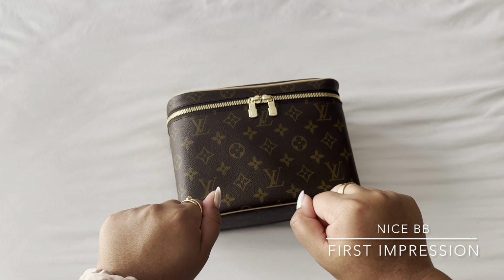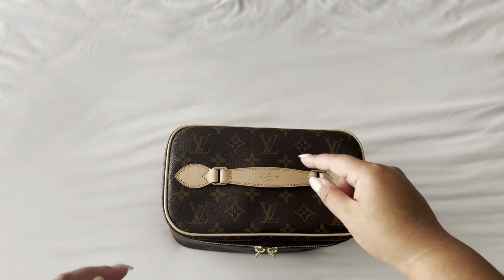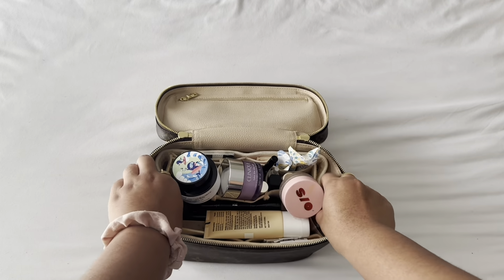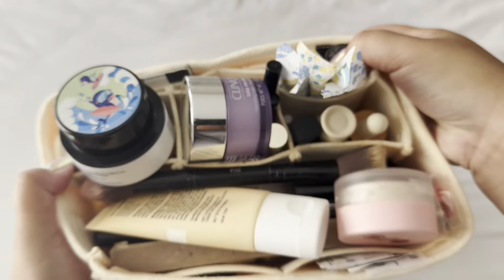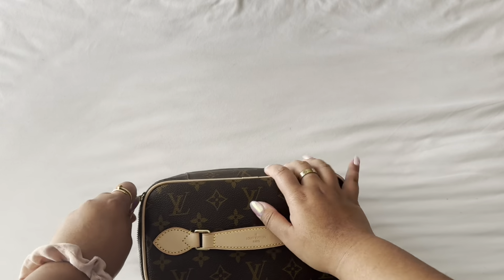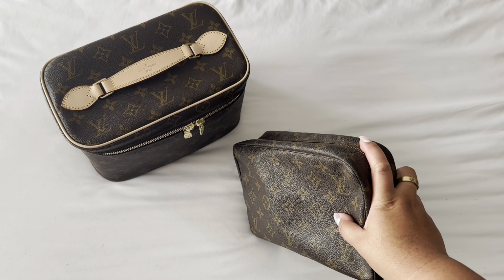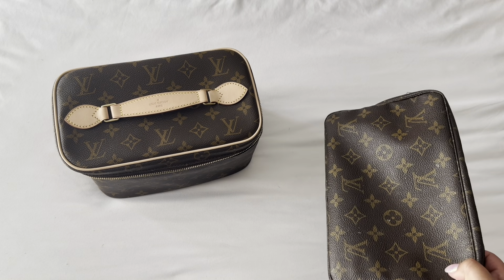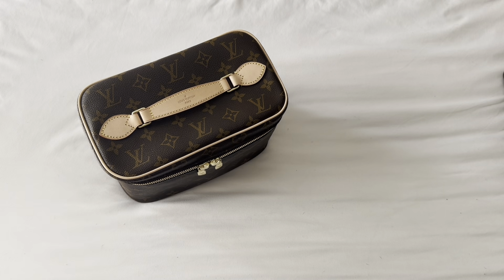First Impression: LOUIS VUITTON NICE BB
Hi everyone! Thank you for letting me share my chatty first impression of the Nice BB :)

-L